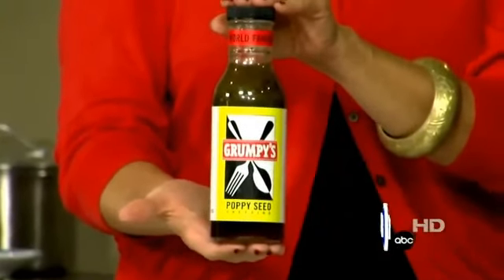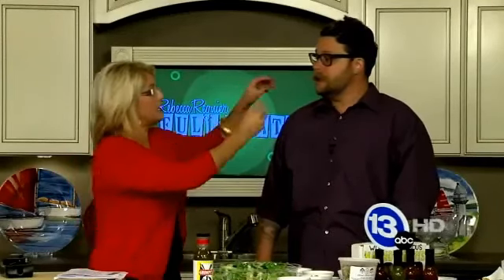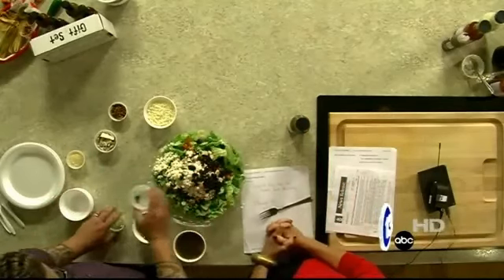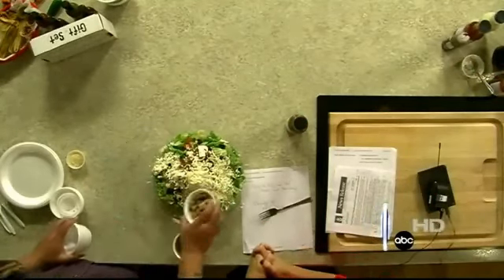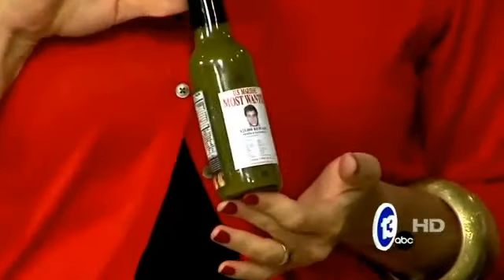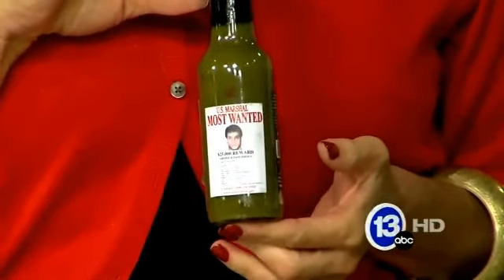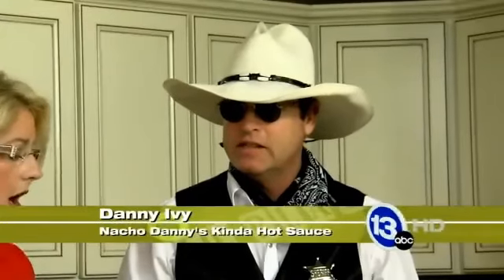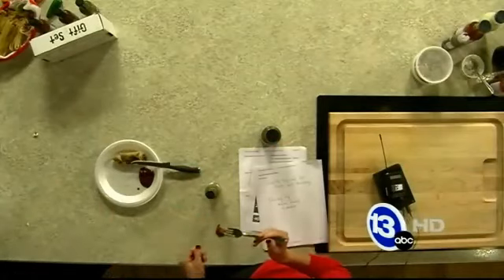Full Plate - July 14, 2012 - Part 2